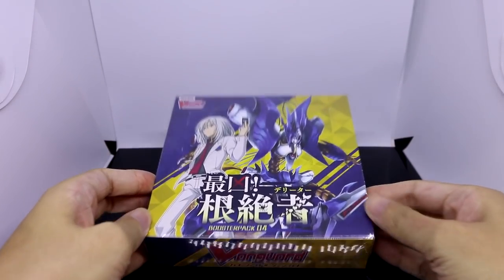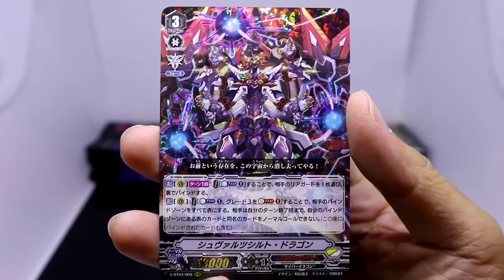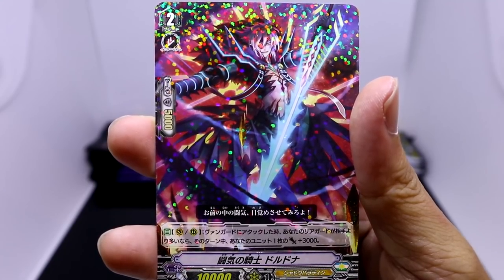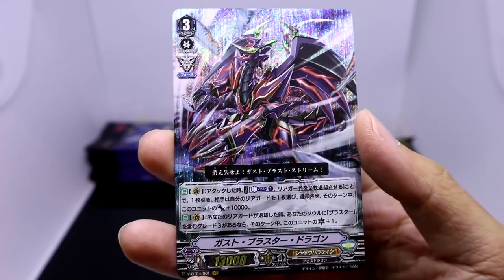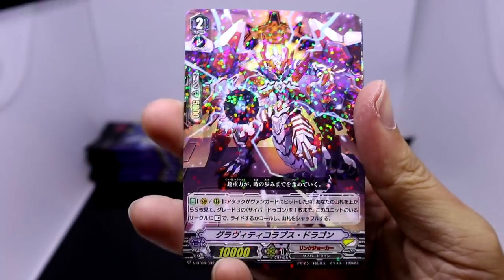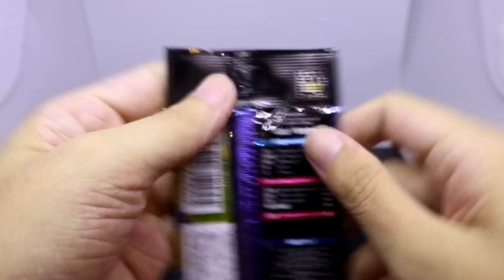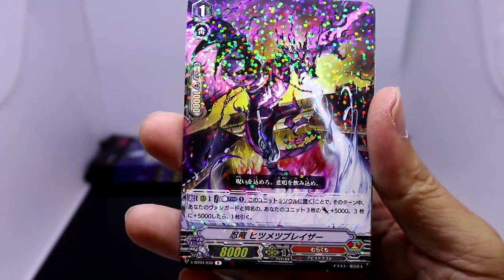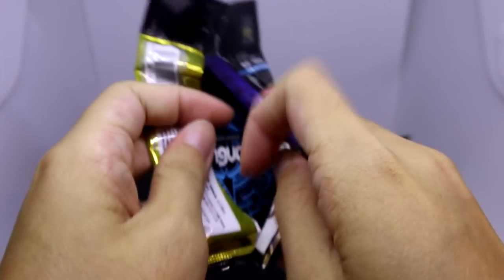CARDFIGHT!! VANGUARD Vilest! Deletor Booster Box Opening [V-BT04]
This is a booster box opening of the fourth main booster set of the Cardfight!! Vanguard V Series, Vilest! Deletor or V-BT04. This set features the Clans of Team AL4 as well as Ibuki Kouji: Shadow Paladin, Link Joker, Dark Irregulars, Pale Moon and Murakumo. The main boss cards, which are available as Vanguard Rare, Special Vanguard Rare, and a new Special Delete Rare, are Gust Blaster Dragon, Waving Deletor Greidhol, King of Masks Dantarian, Gun Salute Dragon End of Stage & Dueling Dragon King ZANGEKI.